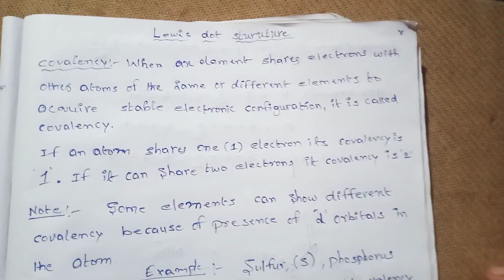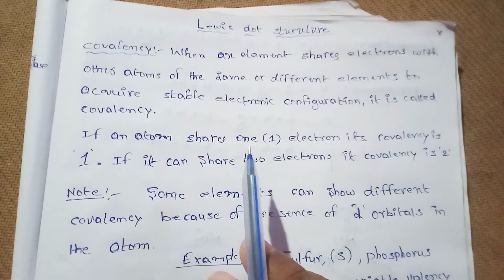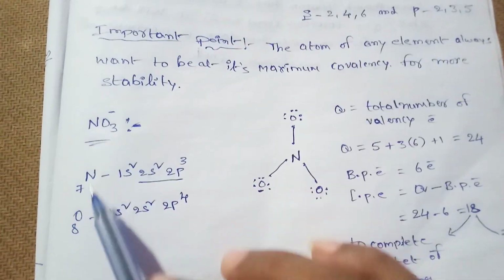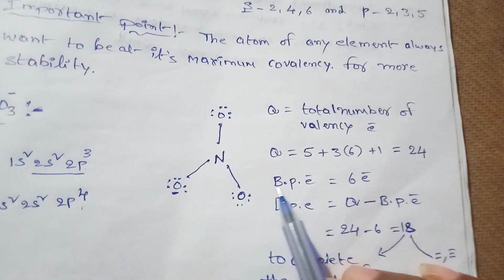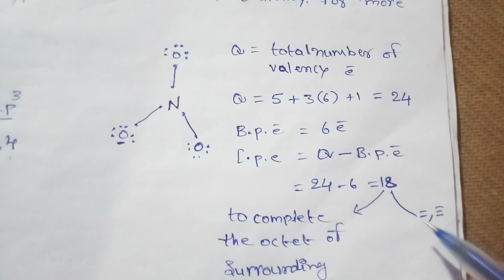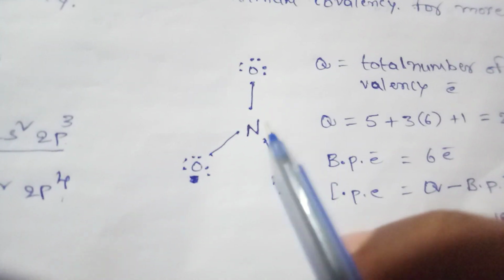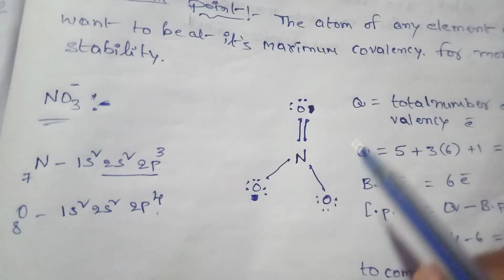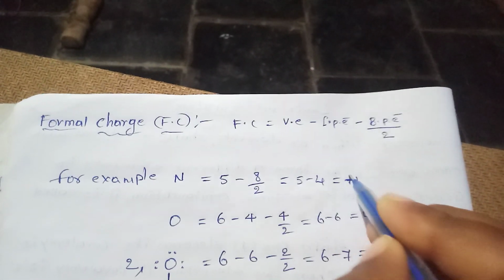Lewis dot structure of NO3^-1